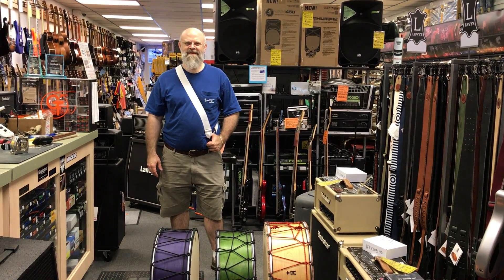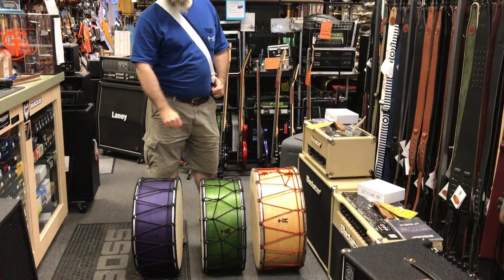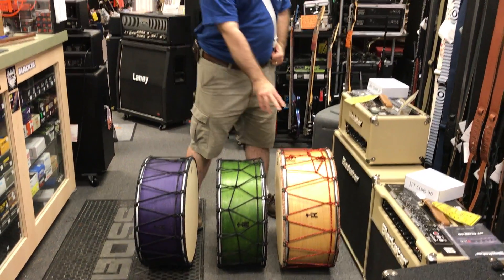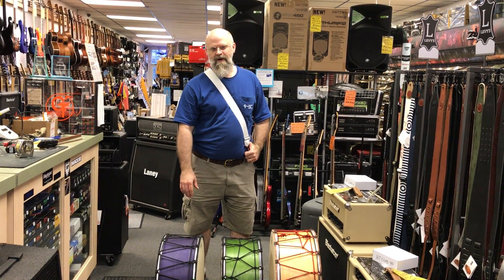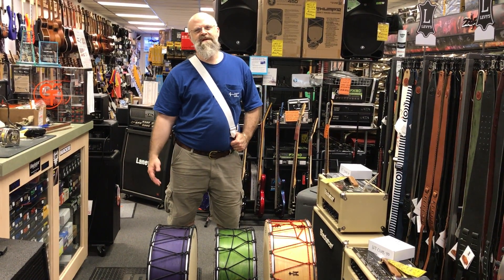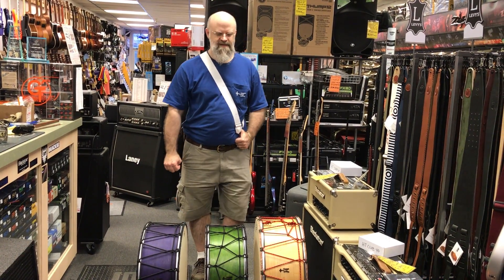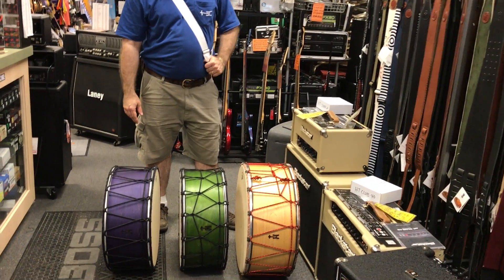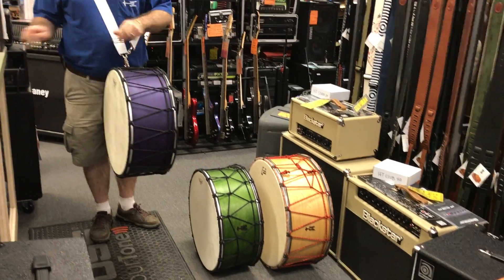TreeHouse Tupan Demo - iPhone Audio Quick Shoot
Recorded with iPhone camera and audio.